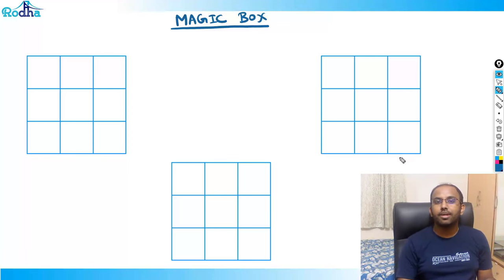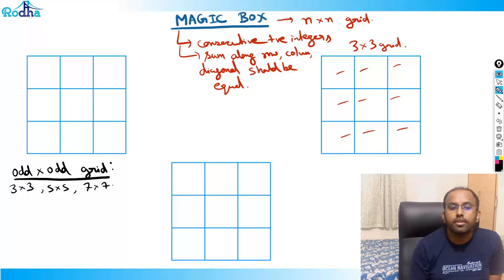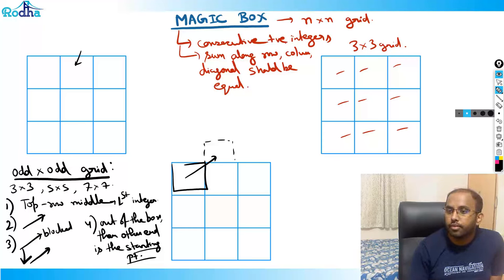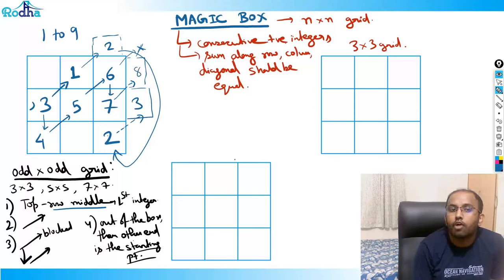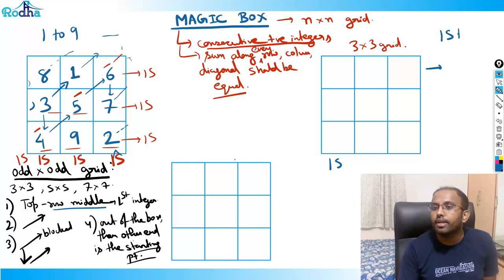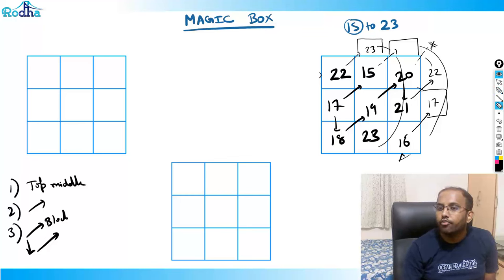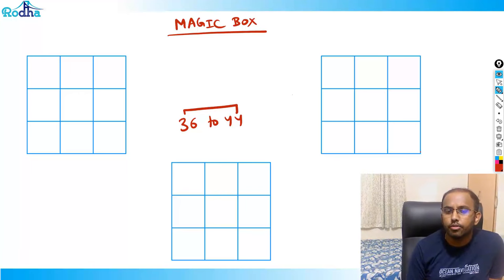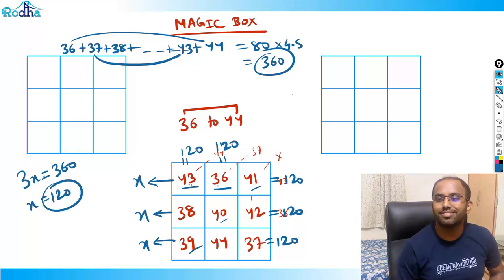Quant Based Puzzles - Set 5 I CAT PREPARATION 2024 I ULTIMATE CONCEPT OF MAGIC BOX 3 X 3 I LRDI